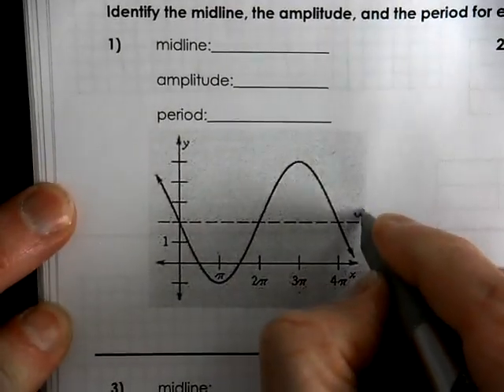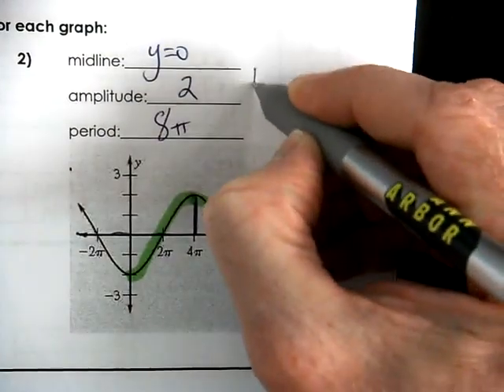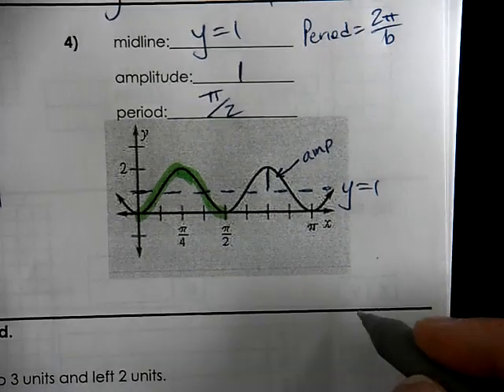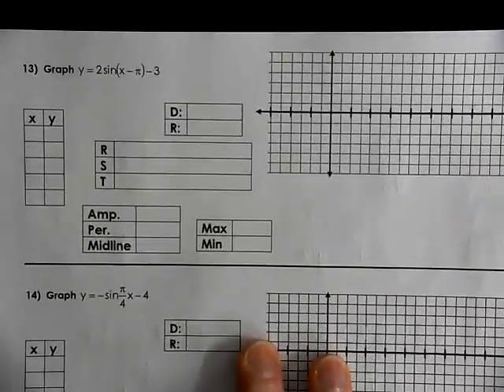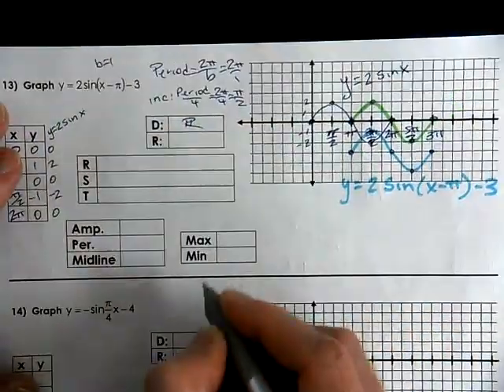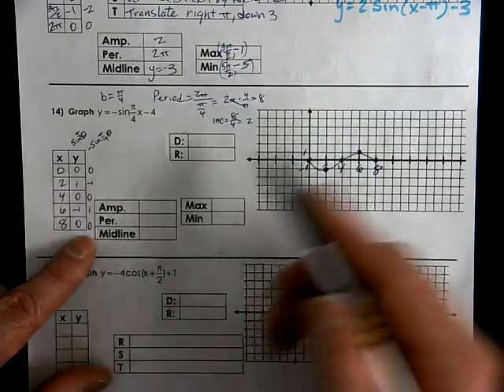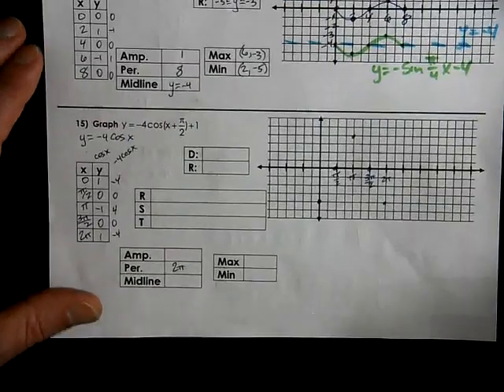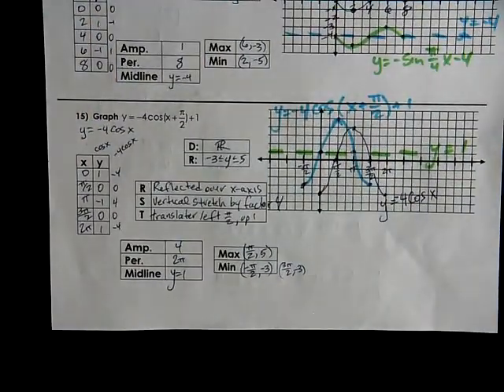A2T 8D Review Graph Sine and Cosine